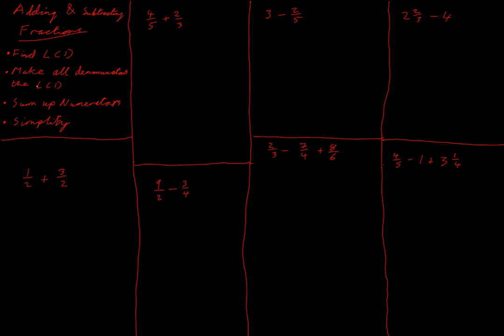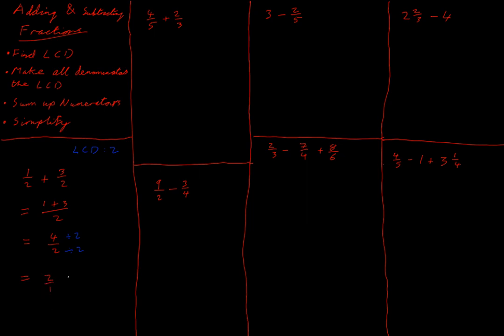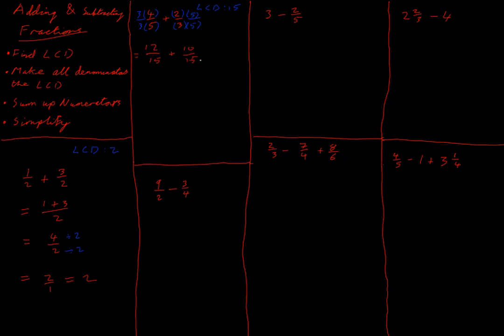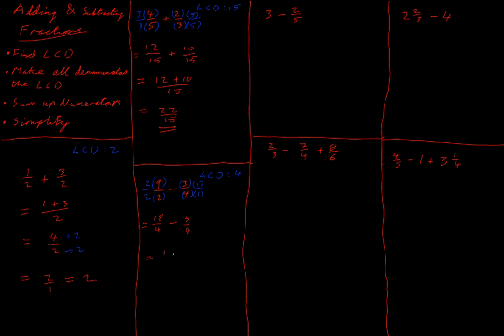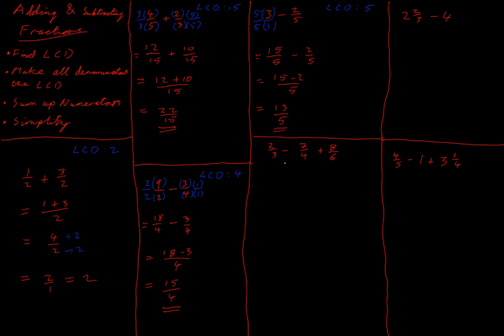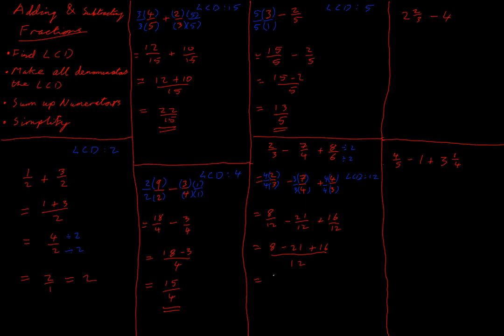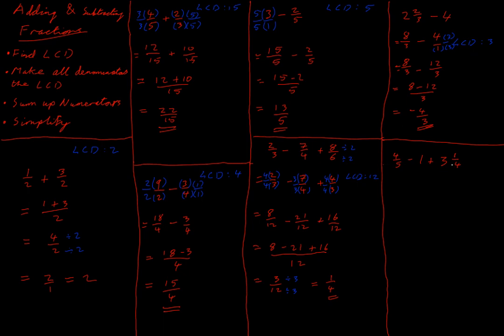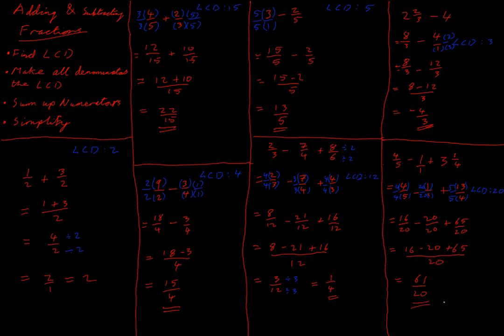Fractions Add Subtract